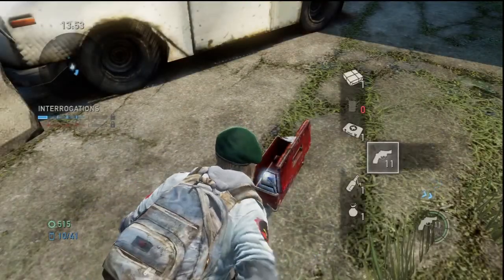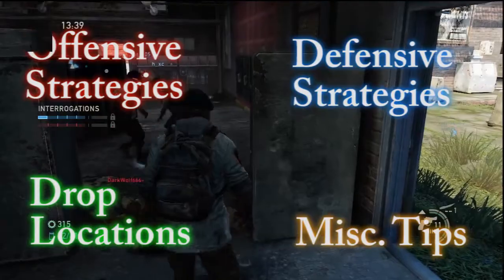Bomb Encyclopedia: The Last of Us Factions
Everything you need to know about bombs for The Last of Us Factions:

All bomb locations shown in video are tested and confirmed for consistent success in downs/executions during matches in all levels of play.   Some may be more obvious than others.  Maps shown are for NON-DLC, and excludes Downtown, for obvious reasons.

*The bomb you place between the dumpster and the truck in high school is set off on anyone who climbs up that dumpster to reach the 2nd level of the map.

Common drop locations are repetitive, but effective.  As shown in the video, they are all mostly behind windows, cover spots, and doorways.  For advanced placements, make sure to watch the unique drops section in it's entirety.

Thank you guys for watching, please don't hesitate to leave feedback, and share with all factions players to help expand on the experiences shared by all of us: the last of us.